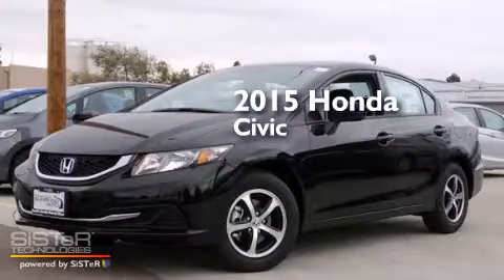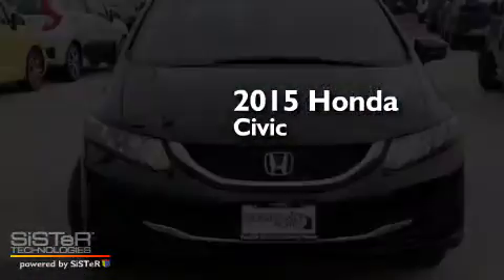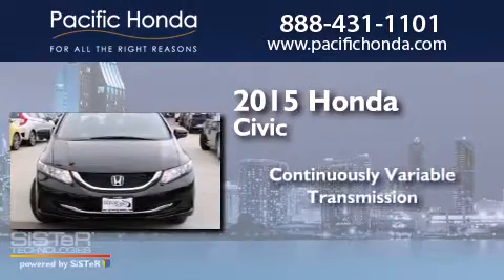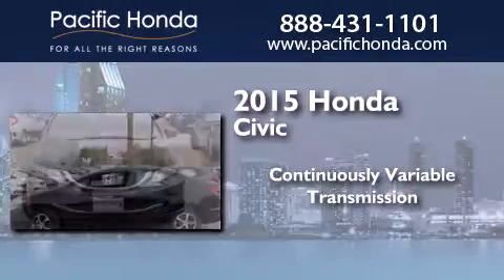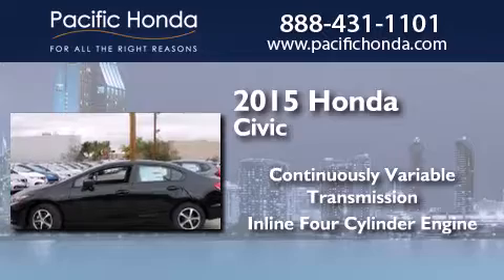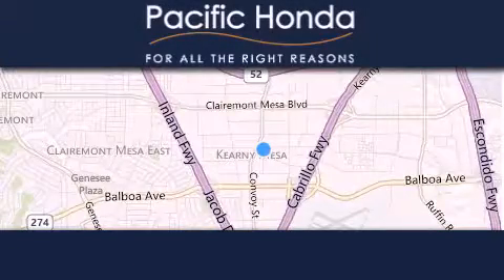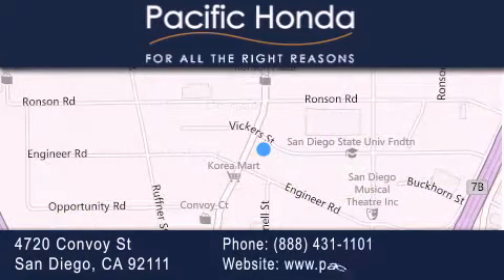2015 Honda Civic San Diego CA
We have been honored to serve the San Diego CA area , we promise that your experience at our dealership will exceed your expectations ! Year : 2015 Make : Honda Model : Civic Engine : 1.8L 4 cyls Trans . : CVT (Continuously Variable) Exterior : Crystal Black Pearl Miles : 11 Interior : Black Stock : 150998 Pacific Honda 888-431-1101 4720 Convoy Street San Diego , CA 92111